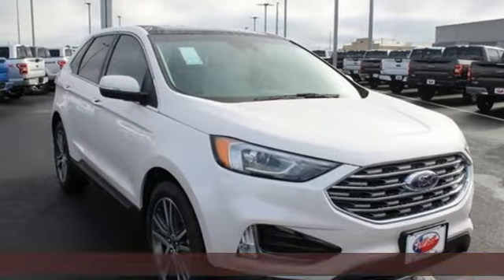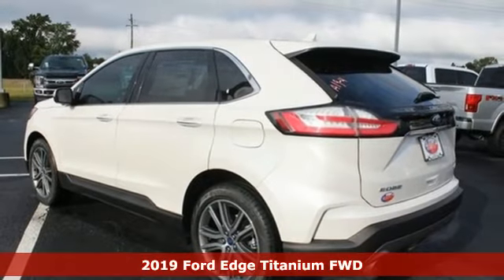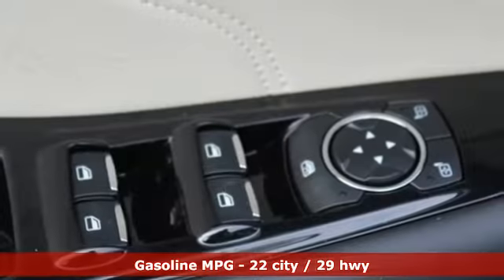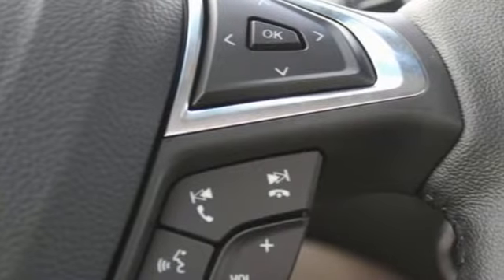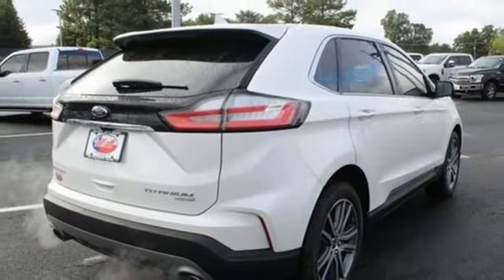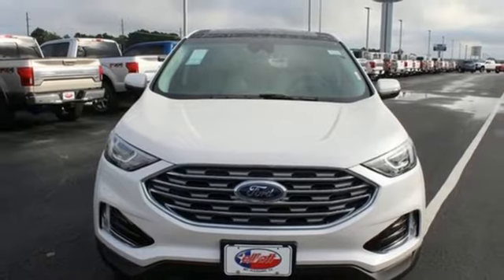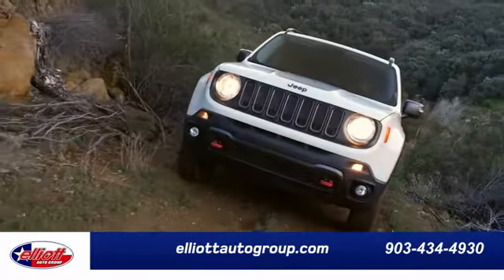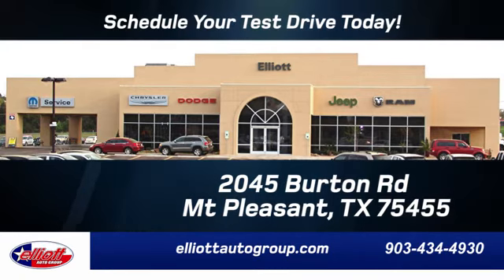New 2019 Ford Edge Mt Pleasant TX Sulphur Springs, TX F6705 - SOLD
Year: 2019
Make: Ford
Model: Edge
Trim: Titanium
Engine: EcoBoost 2.0L I4 GTDi DOHC Turbocharged VCT
Transmission: 8-Speed Automatic
Color: White
Interior: Ceramic
Stock #: F6705
VIN: 2FMPK3K90KBB04068
White Platinum Metallic Tri-Coat 2019 Ford Edge Titanium FWD 8-Speed Automatic EcoBoost 2.0L I4 GTDi DOHC Turbocharged VCT **NAVIGATION**, **LEATHER**, **PREMIUM STEREO**, **ADAPTIVE CRUISE**, **HEATED SEATS**, **PANORAMIC MOONROOF**.brbrRecent Arrival! 29/22 Highway/City MPG Price includes: $500 - Retail Customer Cash. Exp. 01/02/2019, $500 - Bonus Customer Cash. Exp. 01/02/2019, $500 - Retail Bonus Customer Cash. Exp. 01/02/2019

Address:
2045 Burton Rd.